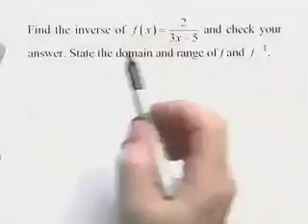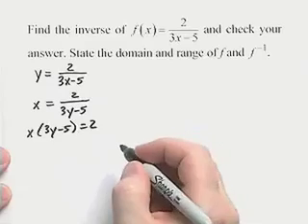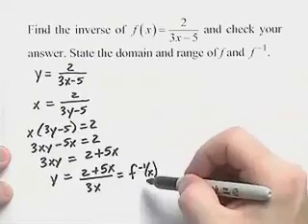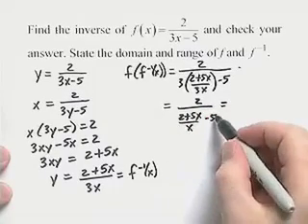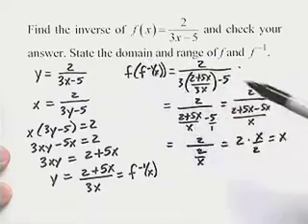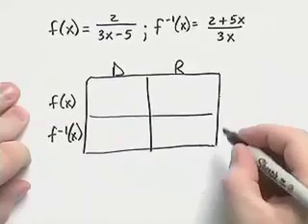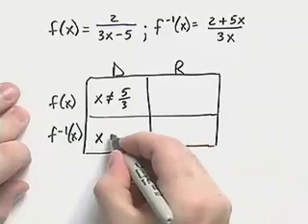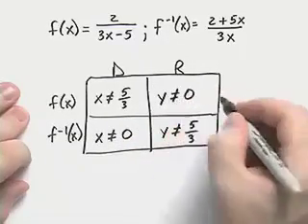Ch4 #3 ChapterTestPrepVideos Sullivan PRT Concepts 4e